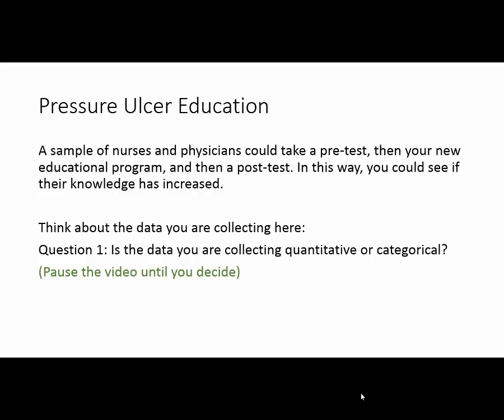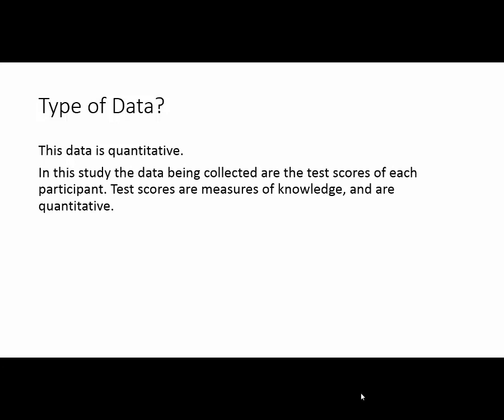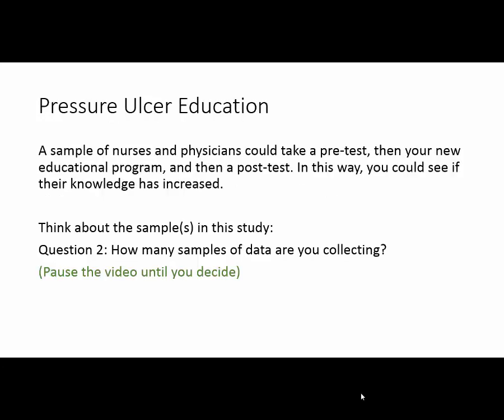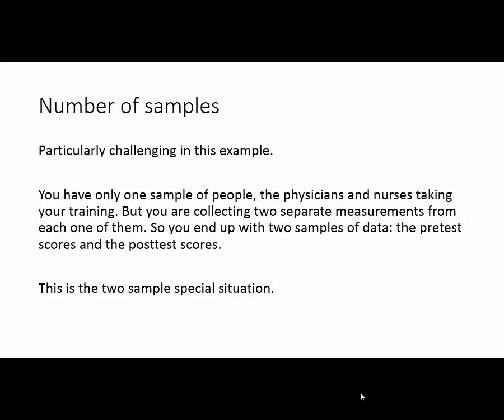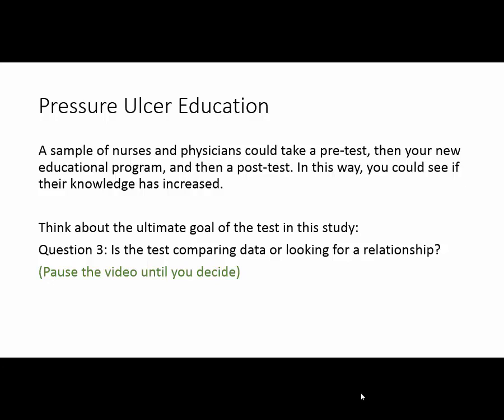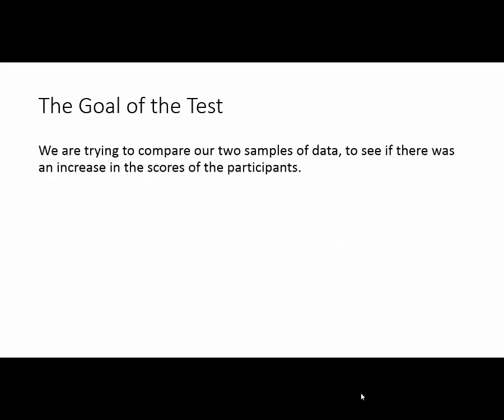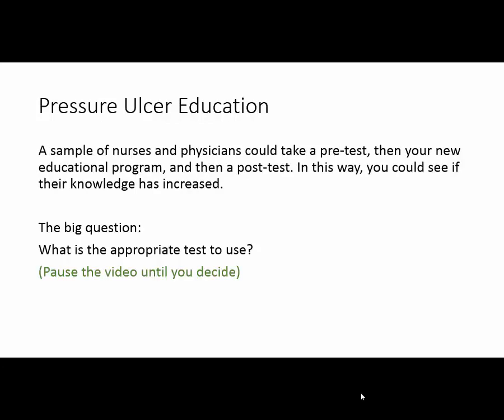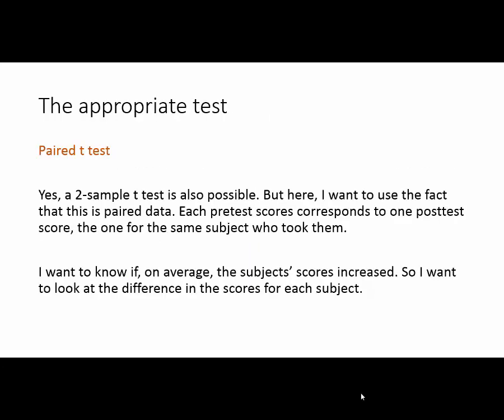Choose the Test - Pressure Ulcer Education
Using the methods discussed determine which is the correct statistical test to use in this situation.